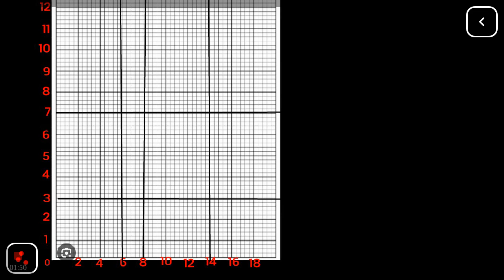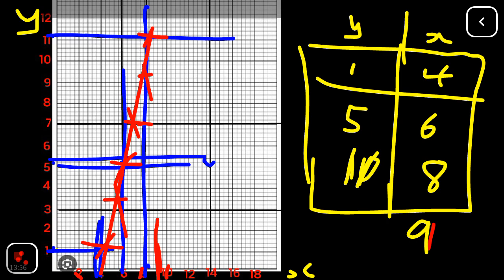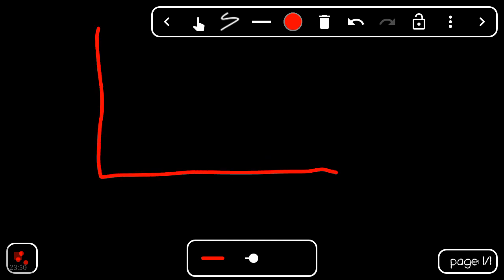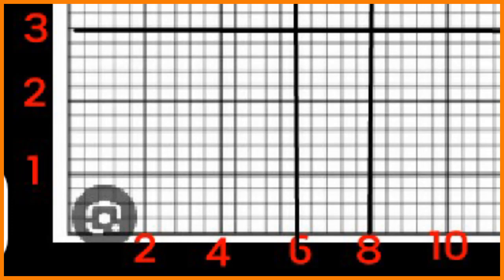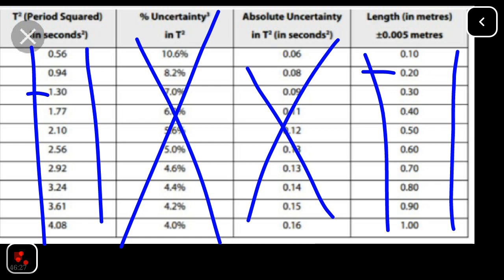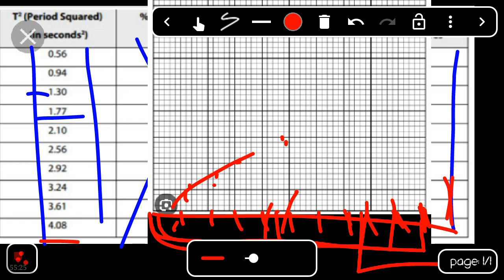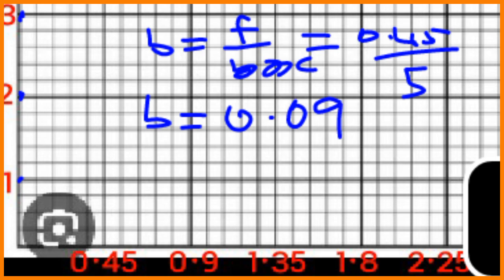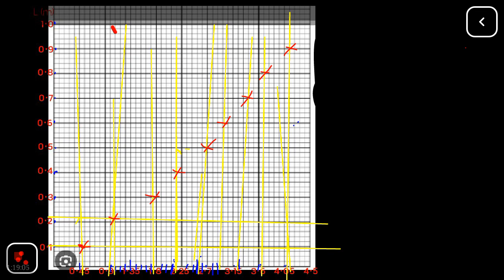How to plot practical graph